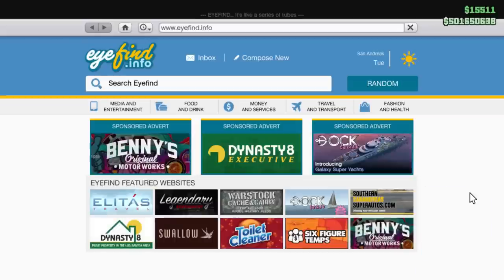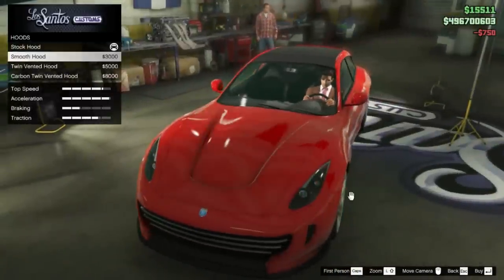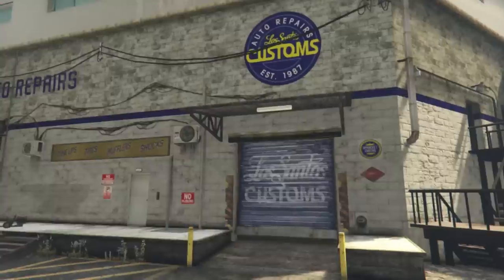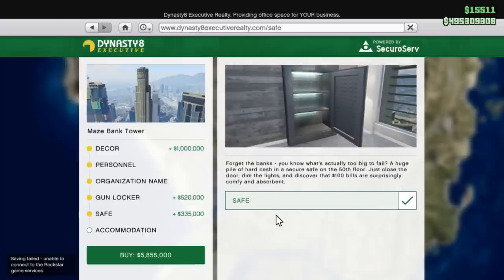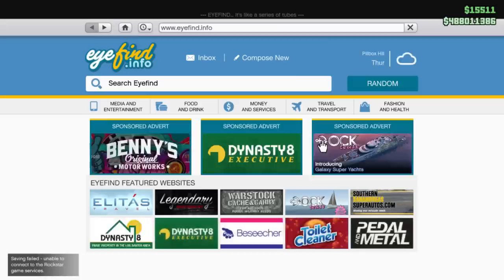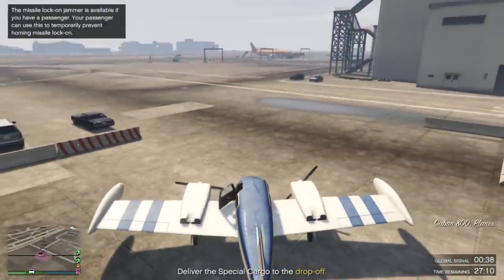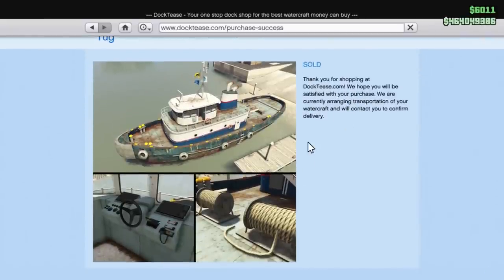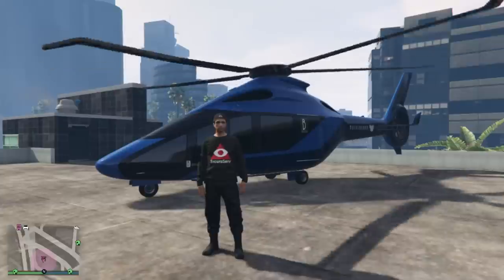GTA 5 Online - $25,000,000 SPENDING SPREE BUYING ALL NEW CARS, VEHICLES, PROPERTIES & MORE!